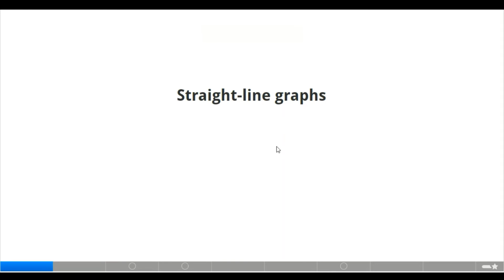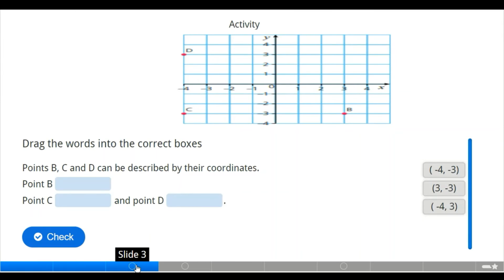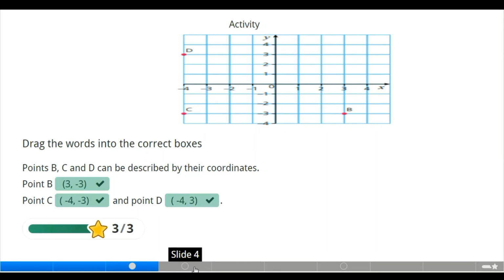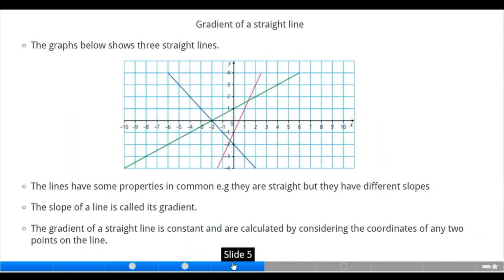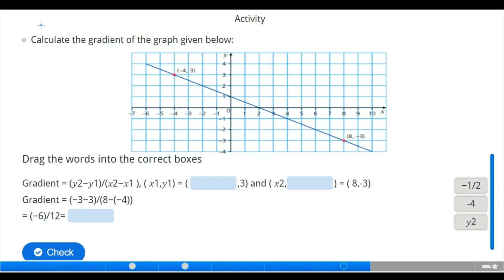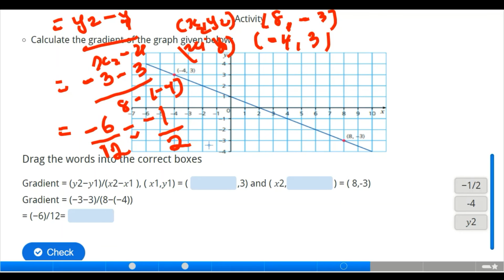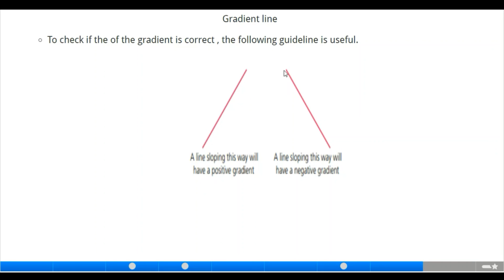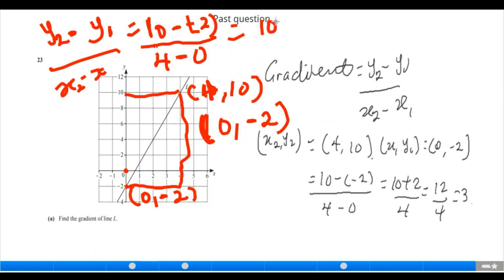Chapter 21.1: Straight line graphs ( interactive content) IGSCE Mathematics 0580